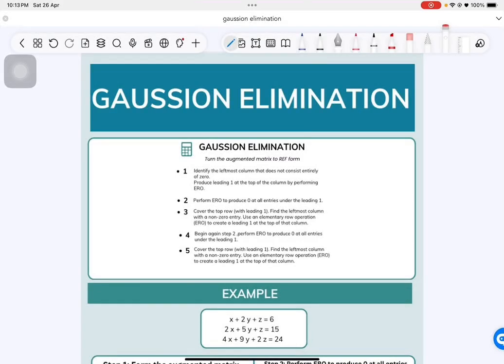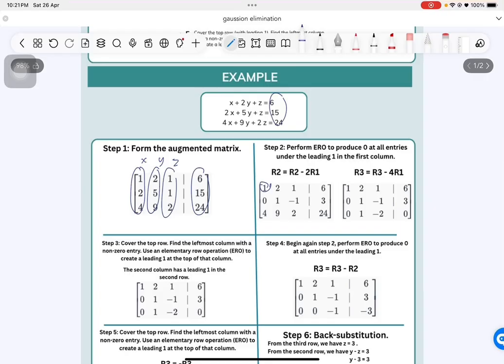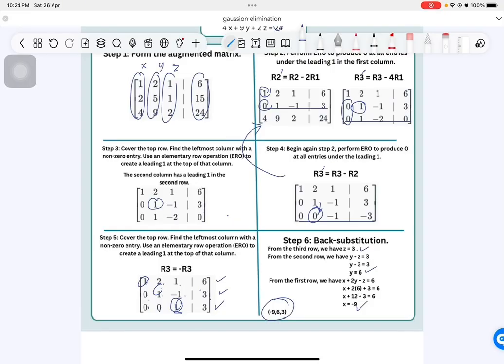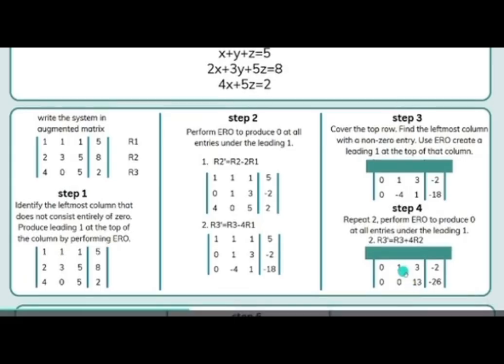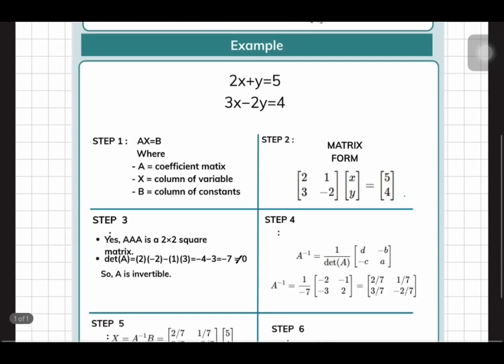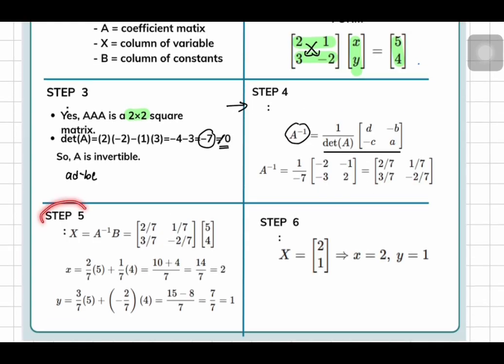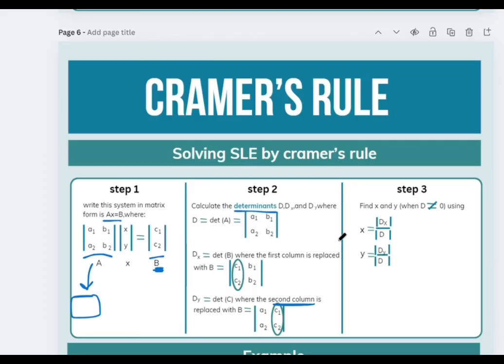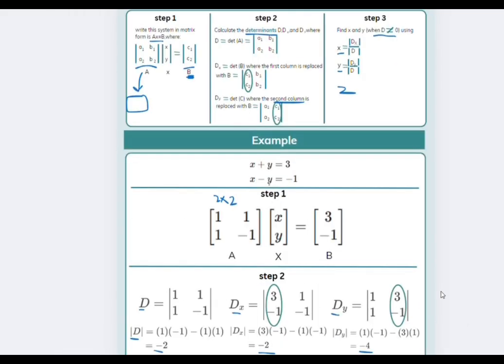STQM1223_Group10_Assignment2